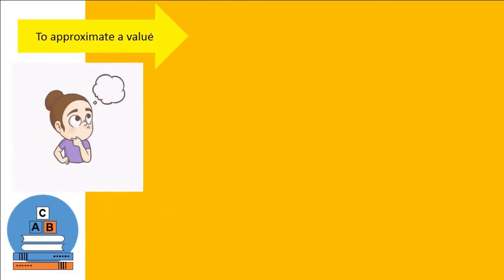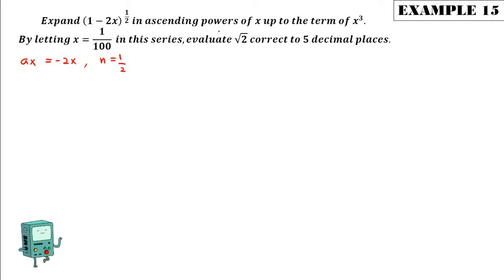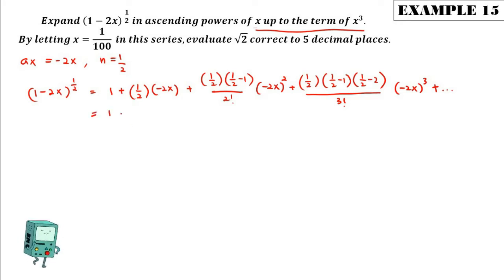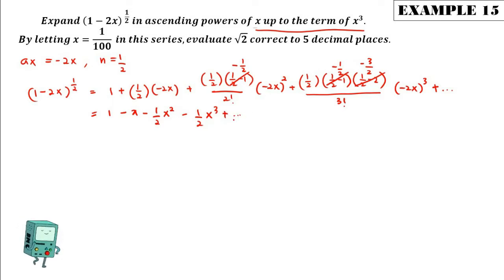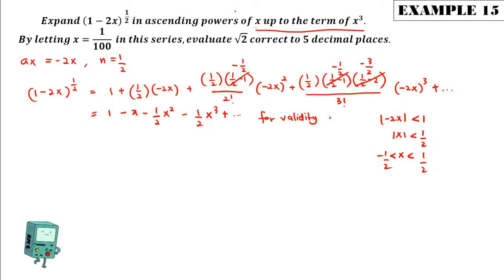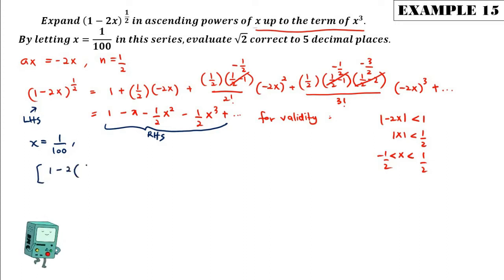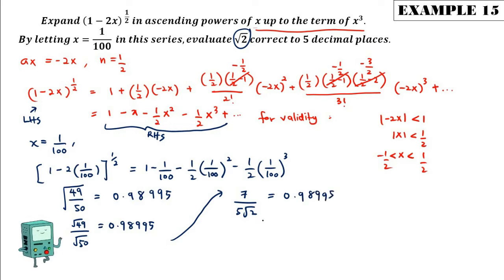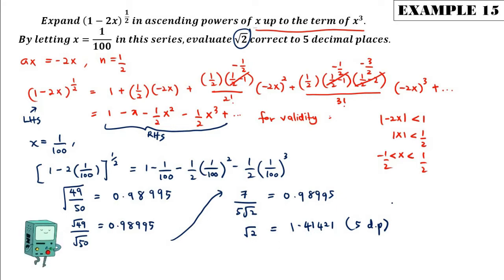Lecture Topic 3 (EX 15 & 16)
Examples on how to approximate an exact value using Binomial Expansion.